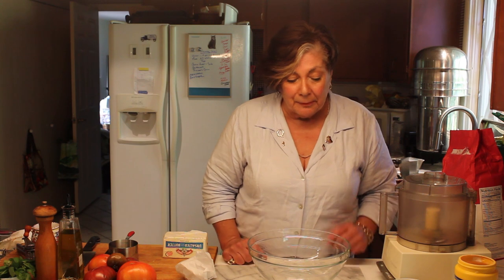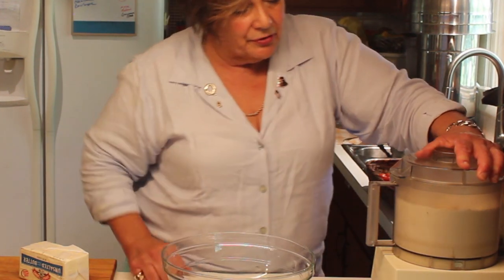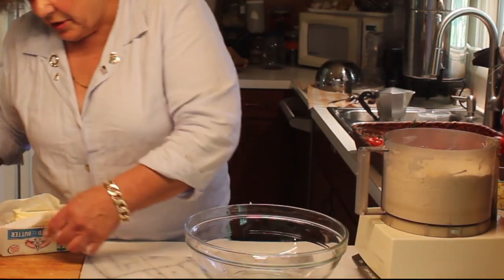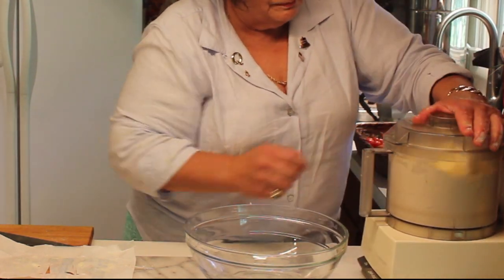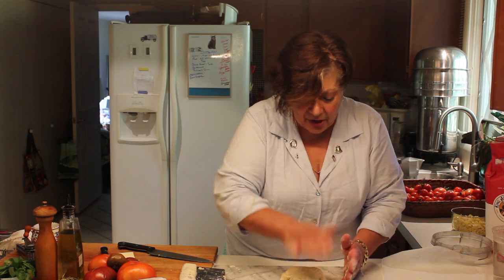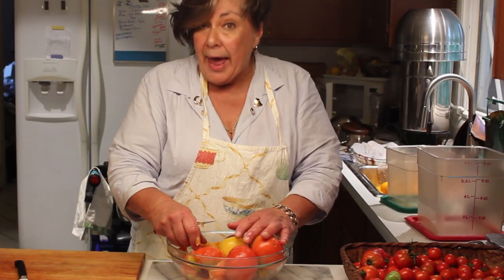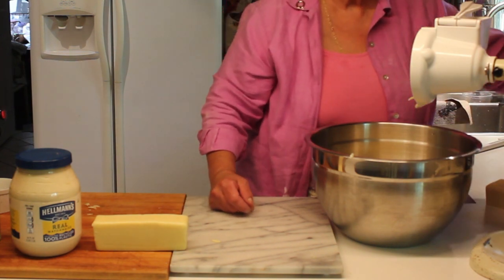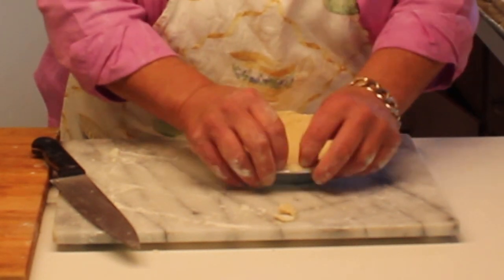Tomato Pie A Savory, Seasonal Favorite!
This pie has been in my "repertoire" for over 40 years.  Inspired by a cookbook a dear friend gave me in the 80's, "Holly Hocks and Radishes" from the UP in Michigan, I changed a bit to make it work so I could produce them for many people every week.  This is all about the seasonal "tomato".  A late summertime favorite, when tomatoes are vine ripened "field" grown.  Just the best.  In Northwest Ohio this might be from latter July through September, depending on the season and weather.  Make sure to use good, aged White Cheddar, Hellmans Mayonnaise, fresh basil, and of course, field grown, peeled tomatoes.  Try it this way just once, then feel free to make it your own! Follow along as I teach you how I make my dough and all the steps in the middle to come up with one of the seasons best pies!  Serve as a Lunch, Dinner, Side or Brunch, warmed or cold, It's really good!Thanks to my dear friend, Marcy McMahon, for the cookbook, which I used for much inspiration! Buon Appetit! Dedicated to inspiring others, young and old, to learn to cook!